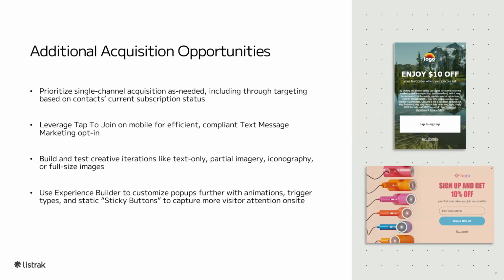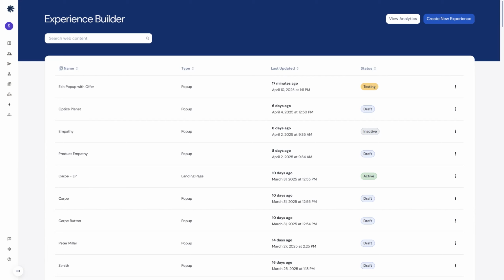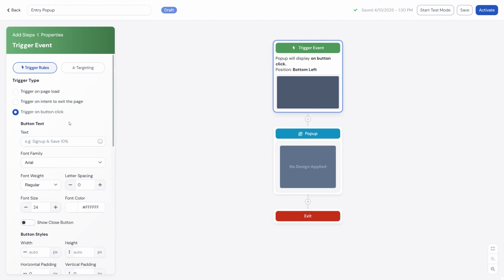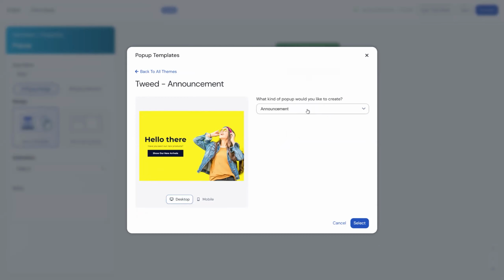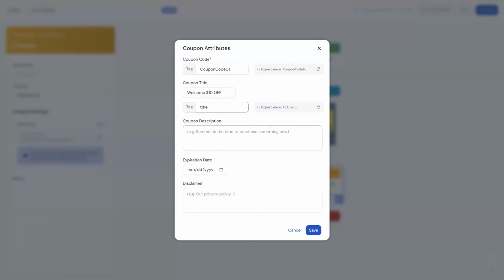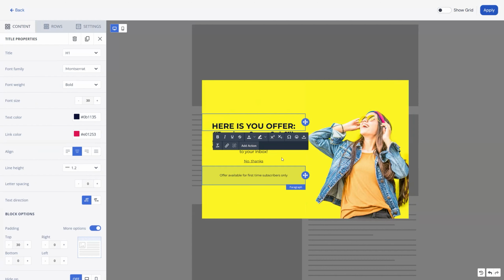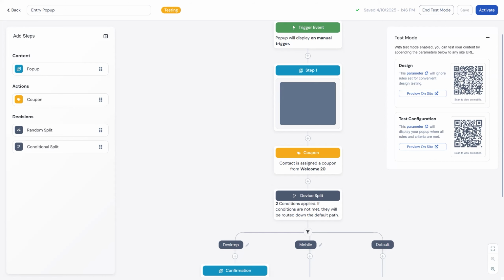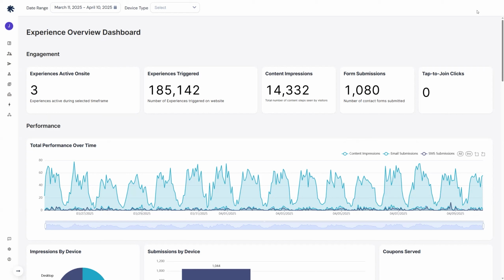Accelerate Your Acquisition Efforts with Listrak’s All-New Experience Builder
Built for the busy marketer, Experience Builder is an easy-to-use, drag-and-drop tool for building and managing popups without the need for coding or extensive time spent in a managed service queue. It unlocks additional customization opportunities with a breadth of pre-built templates, trigger types, personalization variations, and more. Create, deploy, and test more custom acquisition strategies to accelerate list growth and revenue–no HTML or CSS coding required!